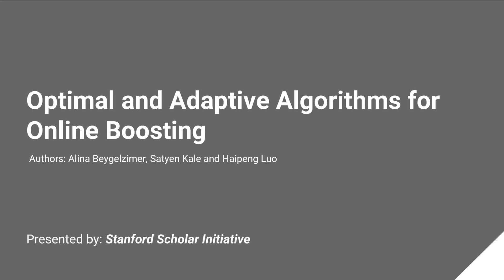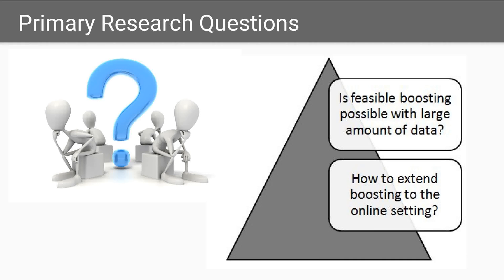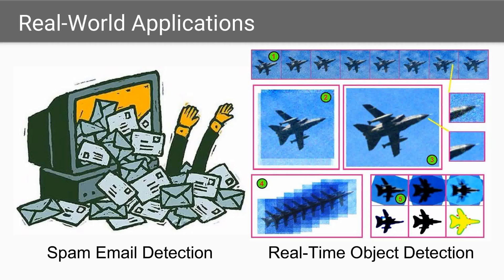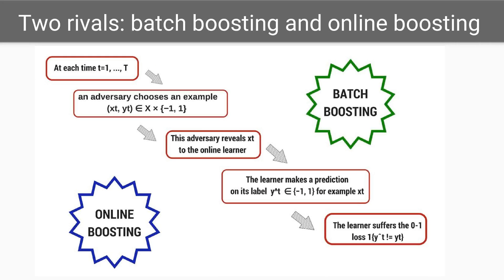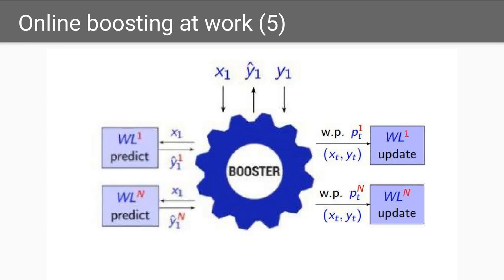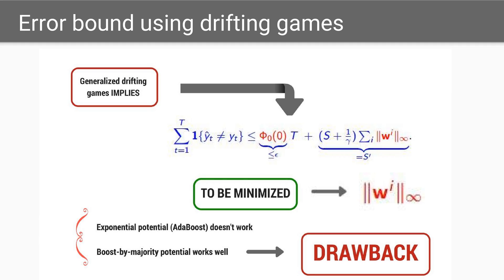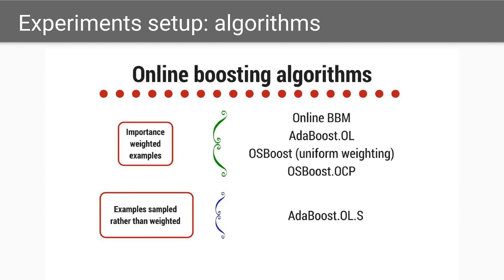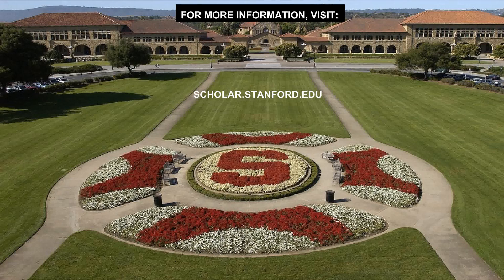Research Talk: Optimal and Adaptive Algorithms for Online Boosting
ML: Beygelzimer, Alina, Satyen Kale, and Haipeng Luo. "Optimal and Adaptive Algorithms for Online Boosting." ICML. 2015.